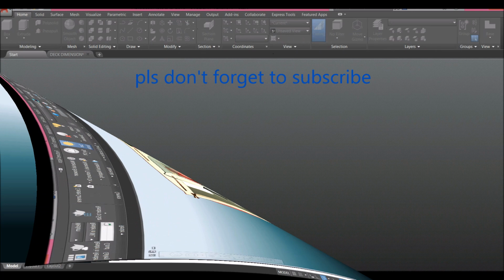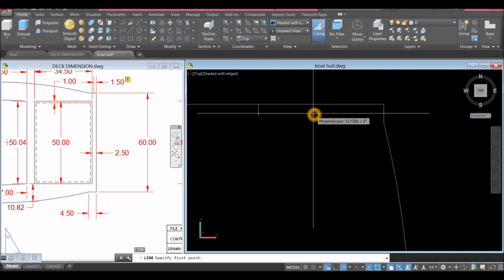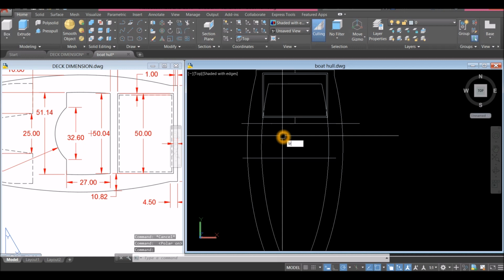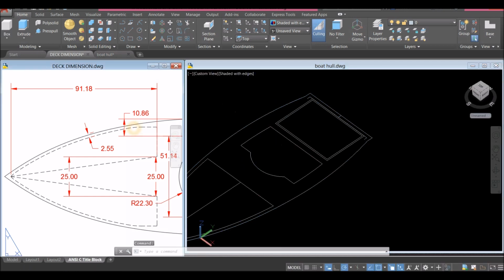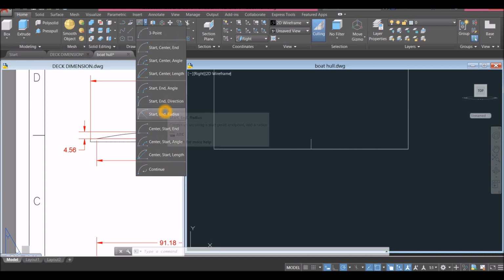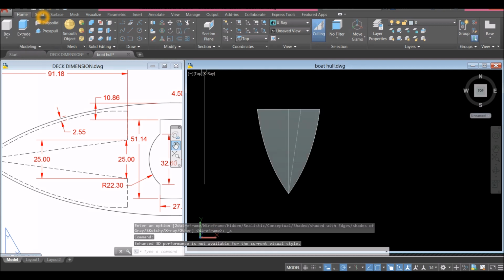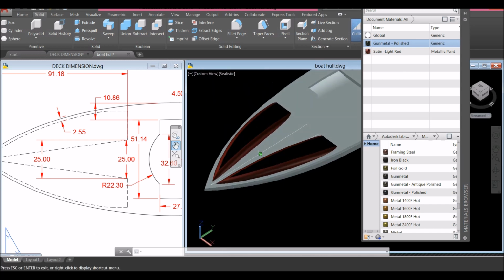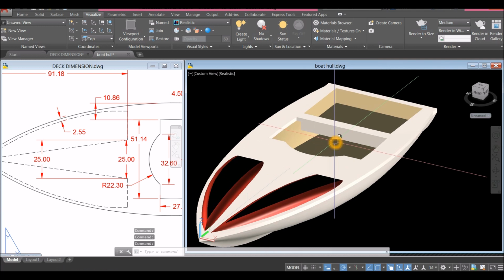Designing 15 feet Speed Boat in Autocad PT.2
Learn how to model a speed boat and apply materials.
This is just for practice, not intended for manufacturing. I made up the dimensions.